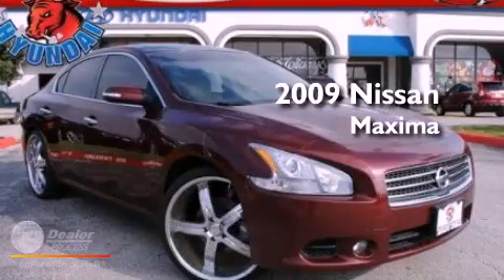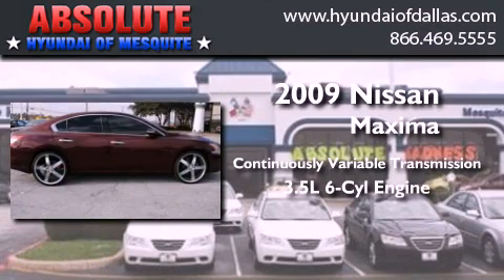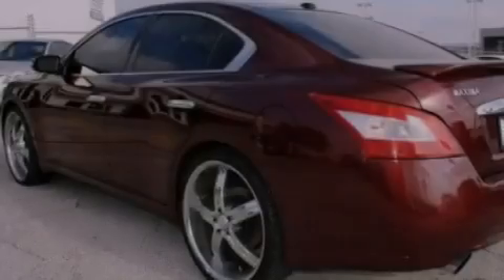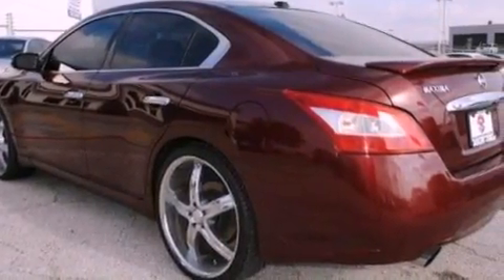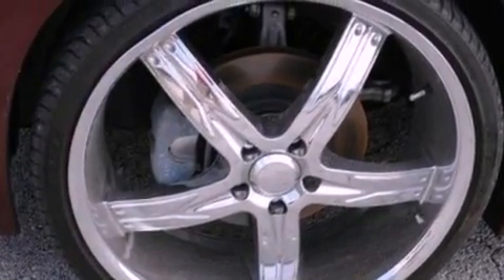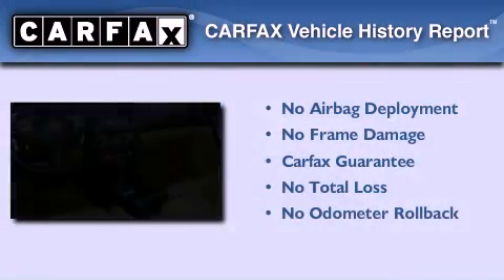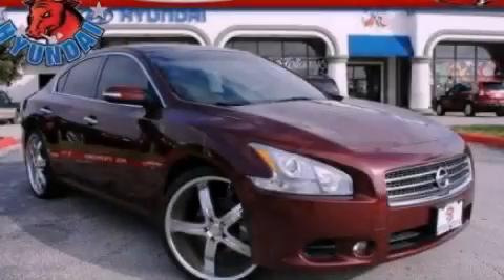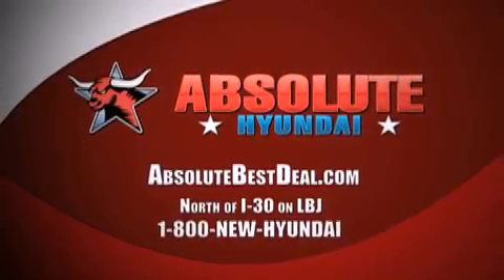2009 Nissan Maxima TX Plano TX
Year : 2009
 Make : Nissan
 Model : Maxima
 Engine : 3.5L V6
 Trans . : Variable
 Exterior : Red
 Miles : 35,585

 Stock : 9C843995